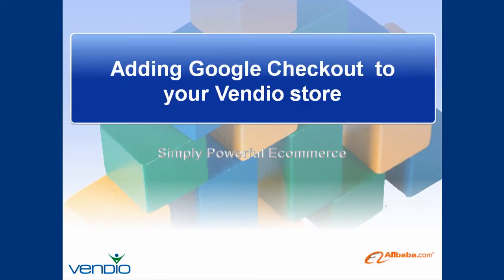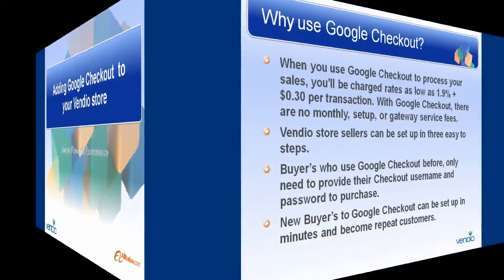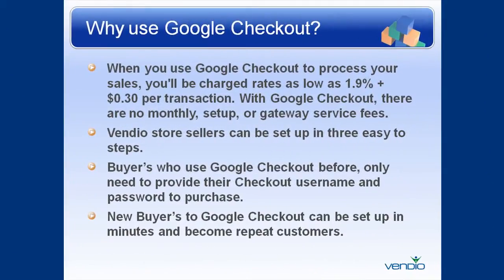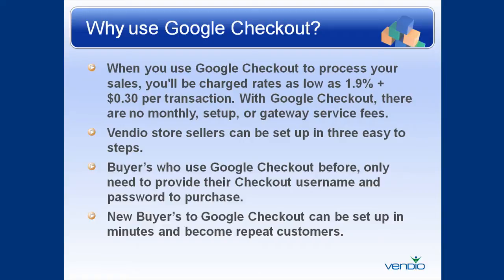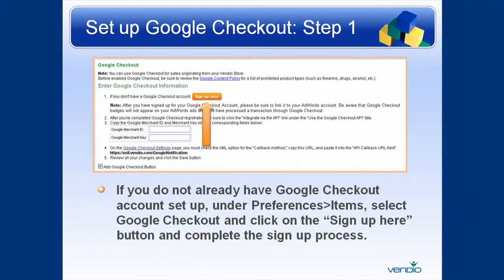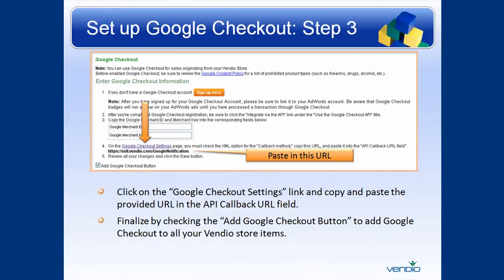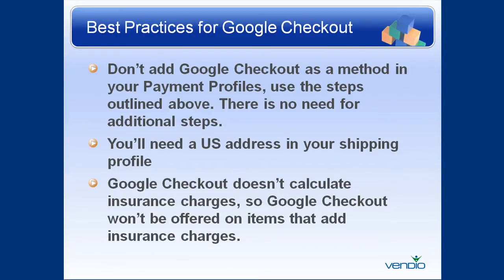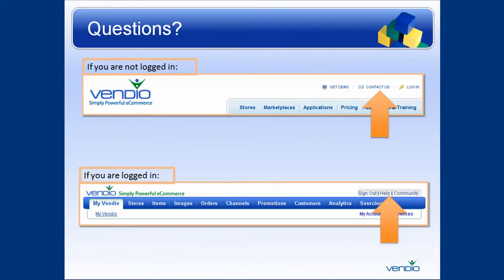How to Add Google Checkout - Vendio Ecommerce Education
to learn how to open your Free Vendio online store. This video shows you how easy it is to add Google Checkout to your Vendio store in three easy to follow steps. To sign up just for Google Checkout to sign up for a free Google Checkout account and learn more.